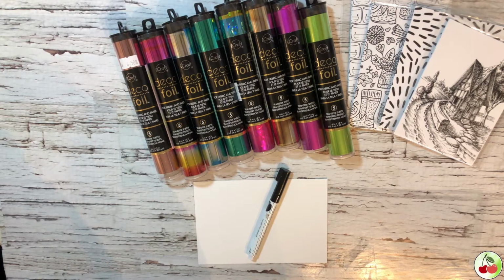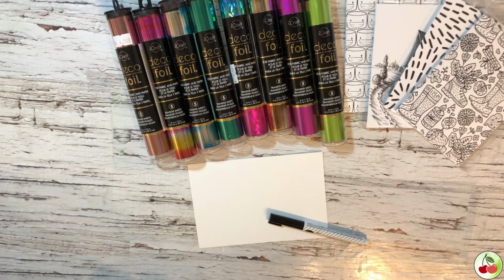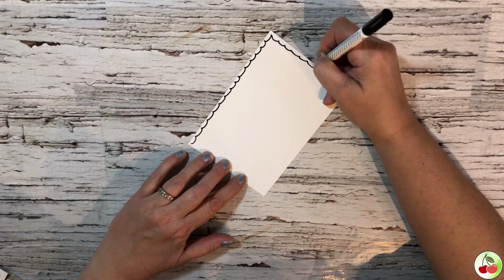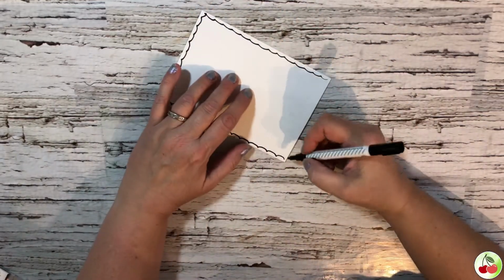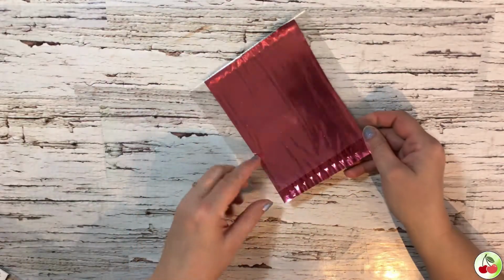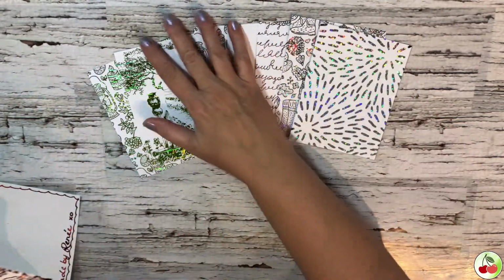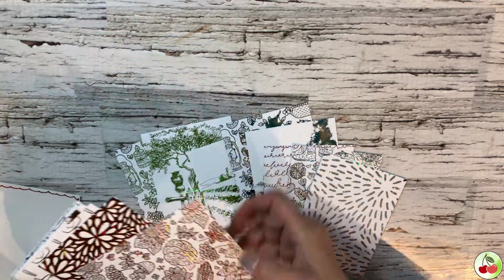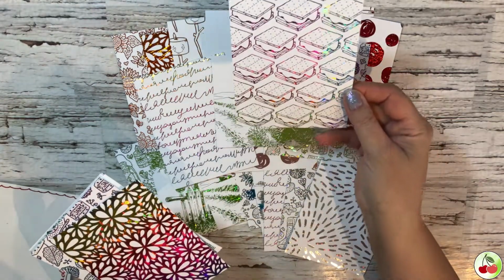FOIL - Toner ink & how do heat transfer foils look?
Here is a fast demo showing you how to use the Minc Toner Ink Pen and a look at projects created using different cardstock pages with toner ink designs.

*I was not compensated or sent the products to make these projects.